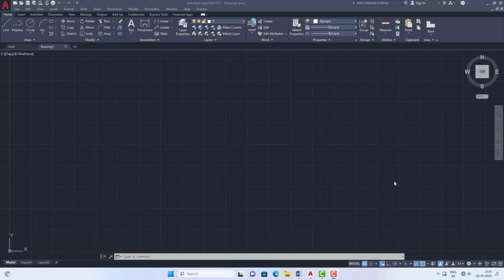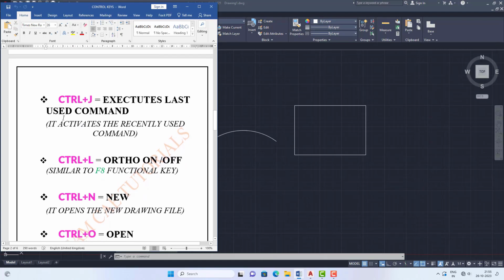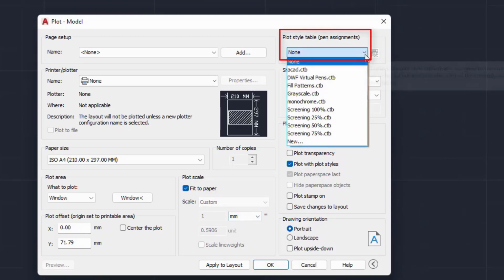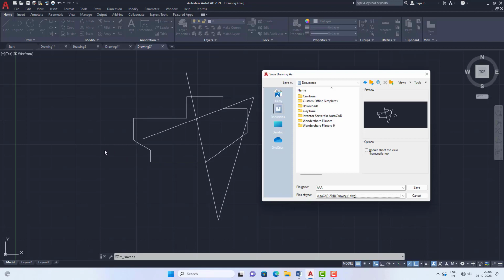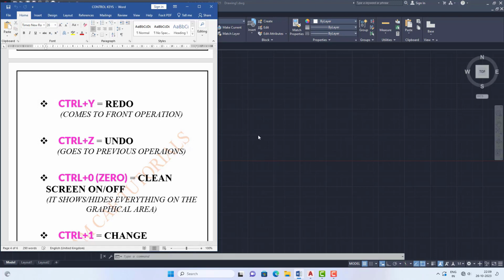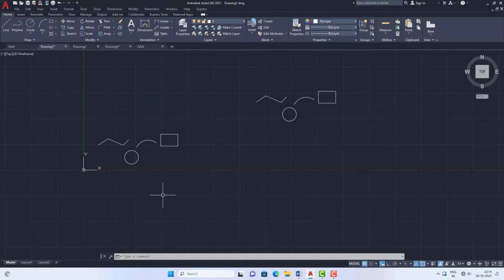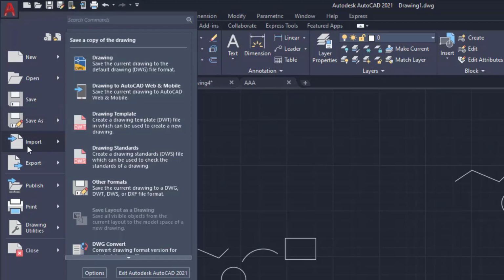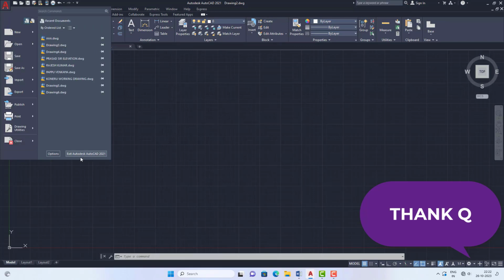|| TUTORIAL-37 || USE OF CONTROL KEYS IN AutoCAD || IN ENGLISH ||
# HOW TO USE CONTROL KEYS AND SHORTCUT KEYS WITH THEIR SUB-OPTIONS IN AutoCAD # IN ENGLISH # DESIGN FOCUS # CAD CAM CAE TUTORIALS #